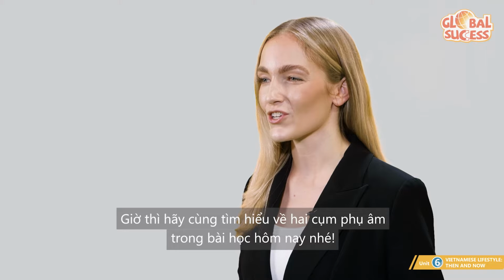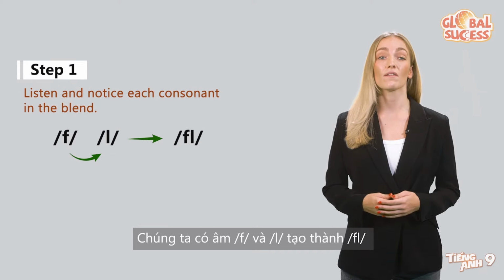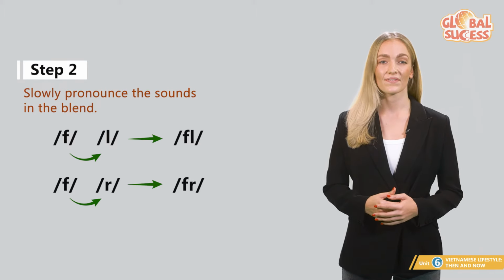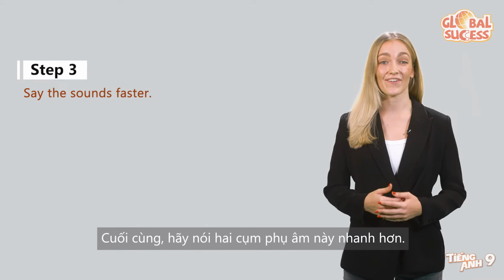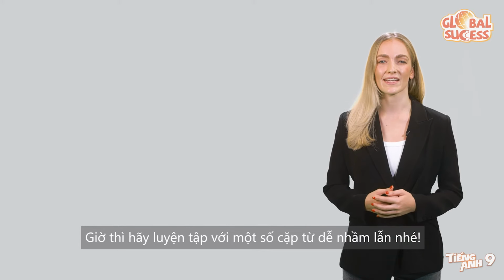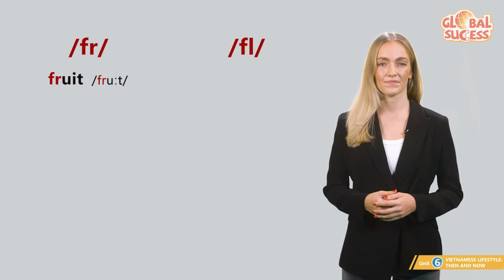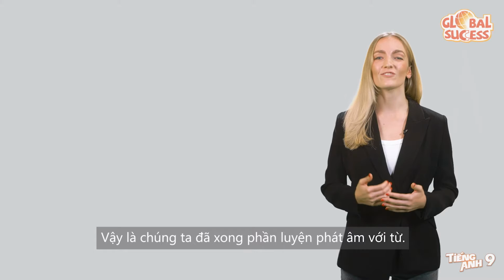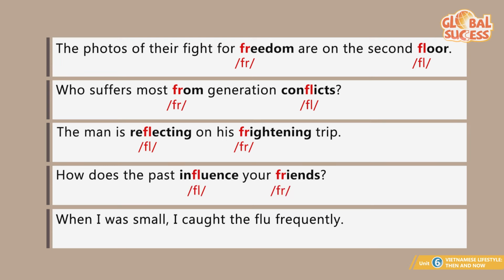HƯỚNG DẪN PHÁT ÂM LỚP 9 - Unit 6: Vietnamese lifestyle: Then and now - /fl/ and /fr/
Nhà Xuất bản Giáo dục Việt Nam trân trọng giới thiệu chuỗi video hướng dẫn phát âm cho sách Tiếng Anh 9 - Global Success